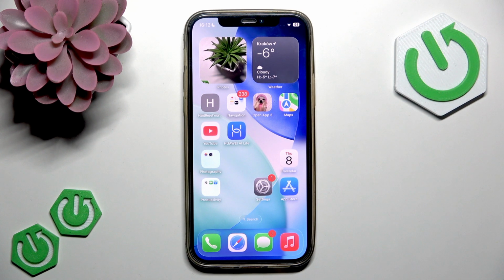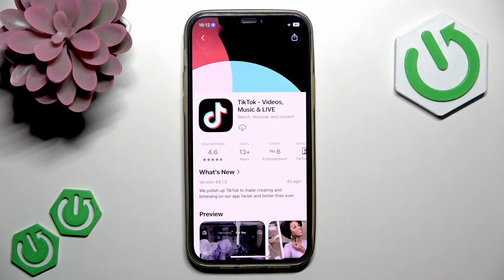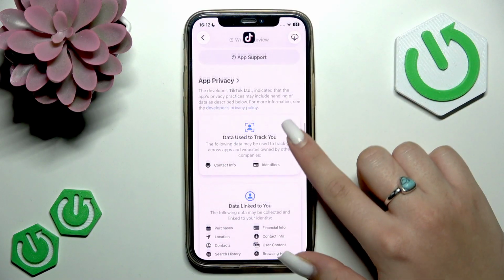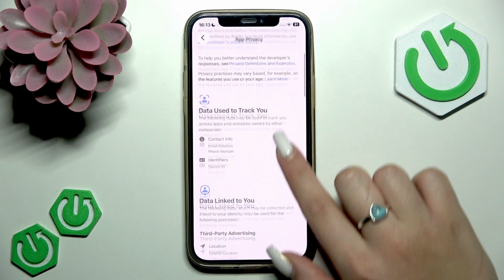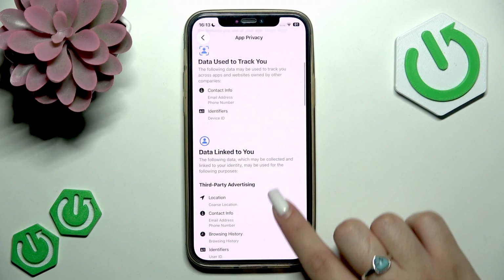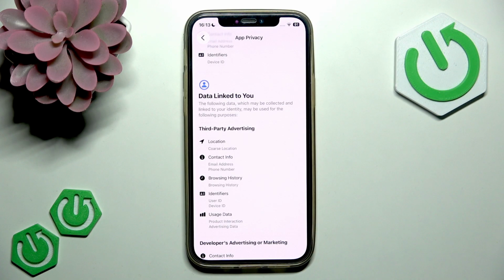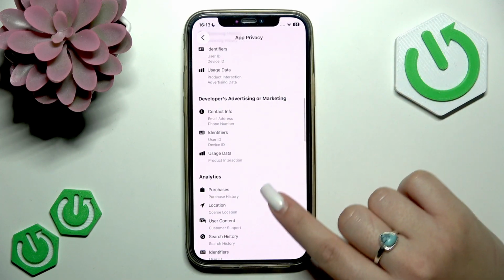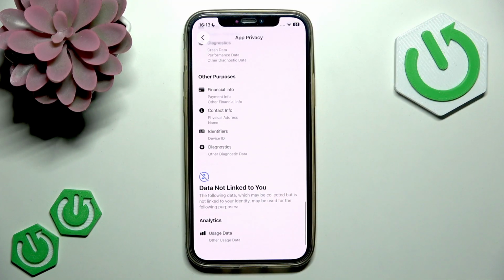How to View App Permissions Before Downloading in App Store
Learn how to view app permissions and App Privacy information in the App Store before you download any app on your iPhone or iPad. In this video we open the App Store product page, show where to find the App Privacy section, and explain the three permission categories: Data Used to Track You, Data Linked to You, and Data Not Linked to You. Follow these steps to check what data an app collects, how it may be used for advertising or analytics, and make an informed decision before installing. This walkthrough works on the App Store in iOS and is useful for anyone concerned about app privacy and data collection.